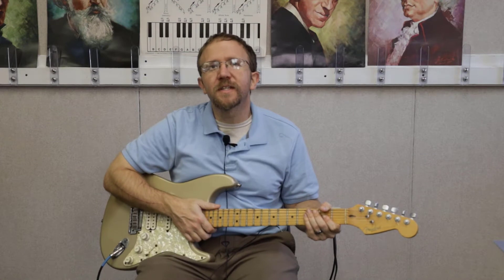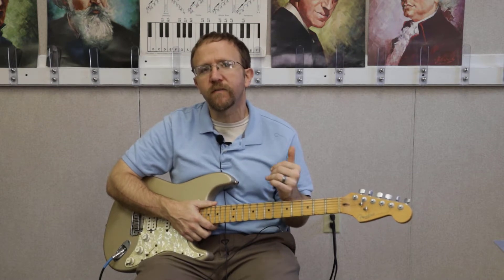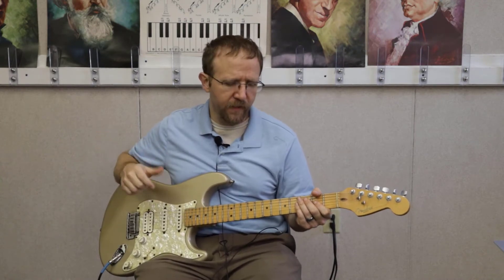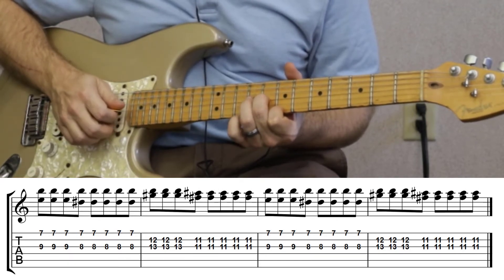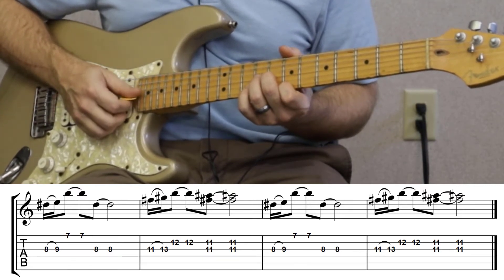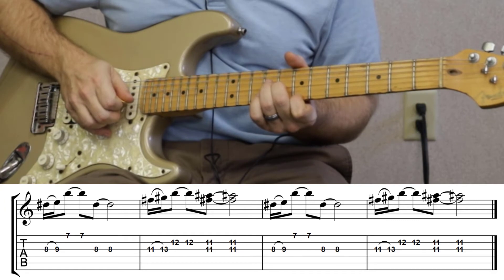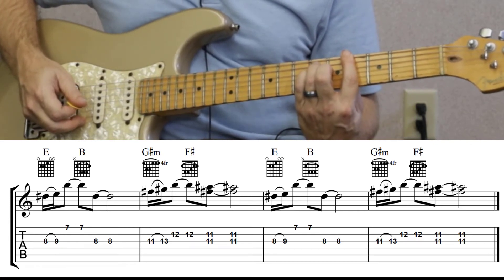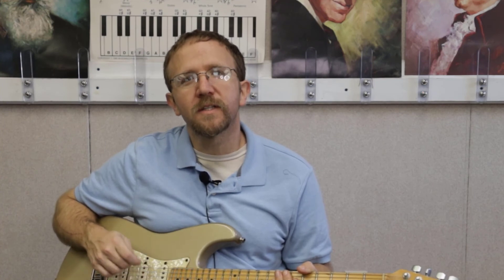How to Play the Intro and Chords to Yours by Russell Dickerson on Guitar with TAB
Get on the Pre-Sale for my Learning Guitar by Ear Course!

Learn to Play 5 songs in 10 Days with the Guitar Boot Camp!  Here's how it works, sign-up, choose 5 songs that you'd love to learn, and I'll help you learn your 5 songs and teach you how to learn even more without further lessons!

Need a guitar?  Here are some of my favorites for beginners:
My favorite 3/4 size guitars:
Acoustic/Electric Cutaway
Fender Squier

My favorite beginner full size guitars:
Fender Squier
Beginner amp

My Equipment:
Line 6 Helix
Taylor 312ce
Nashville Tele